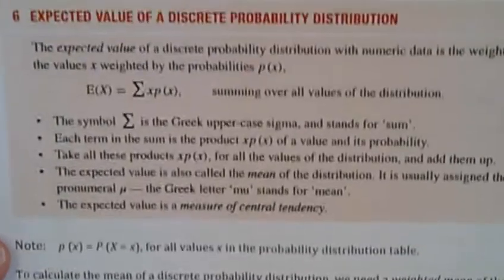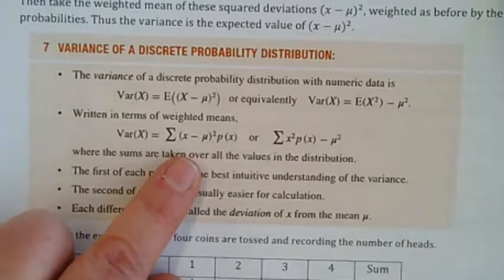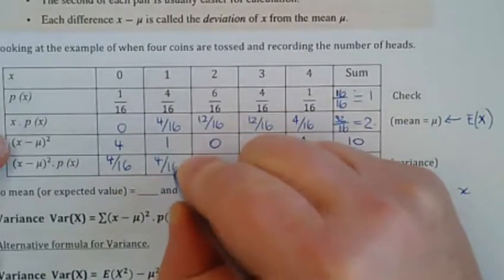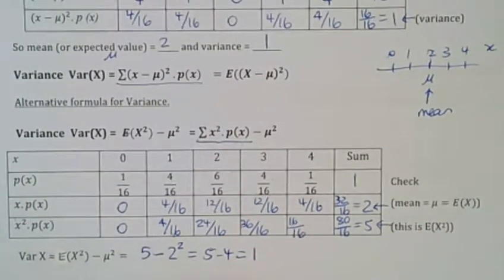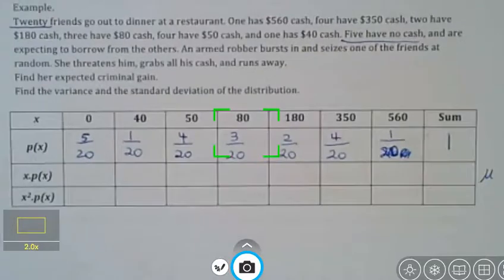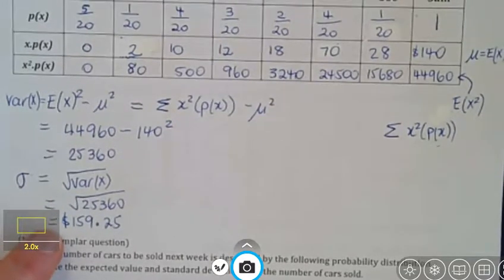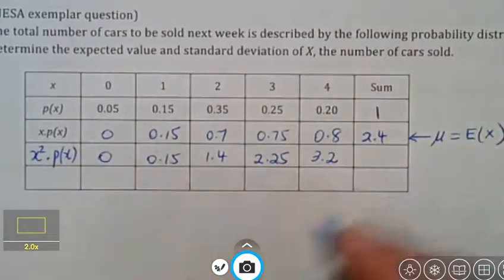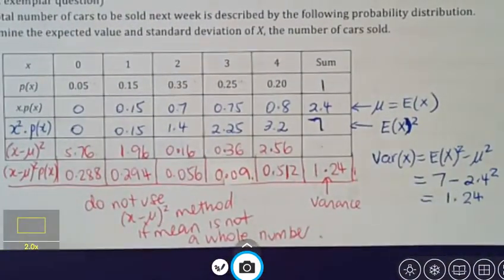Ex 11C Variance and Standard Deviation part 1